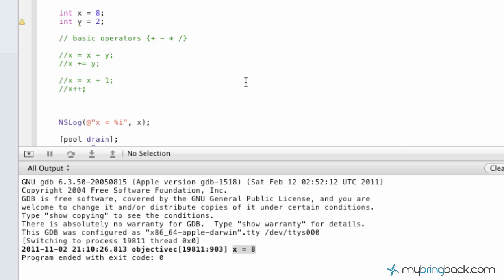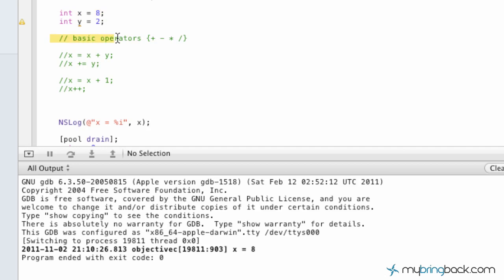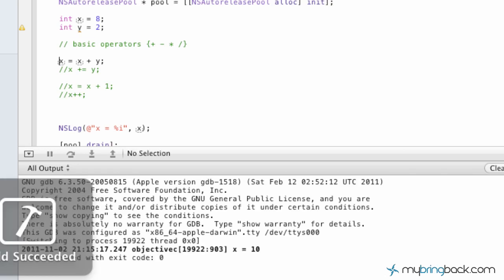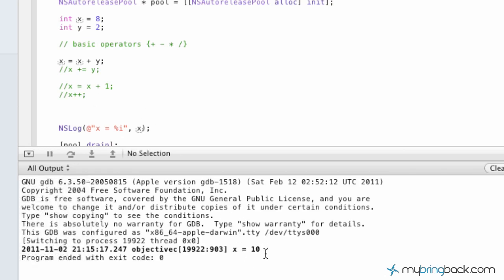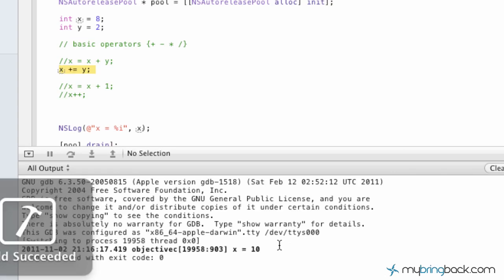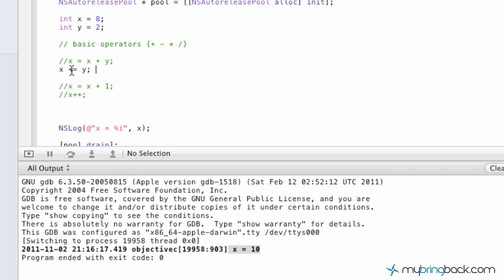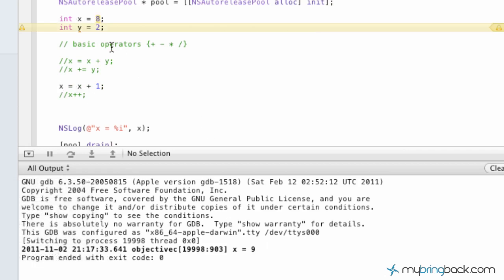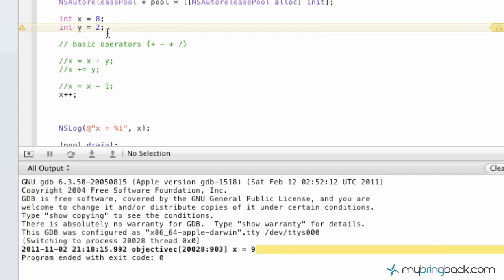Learn Objective C Tutorial 1.9 Compound Operators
This video is from the mybringback series: Objective C Programming